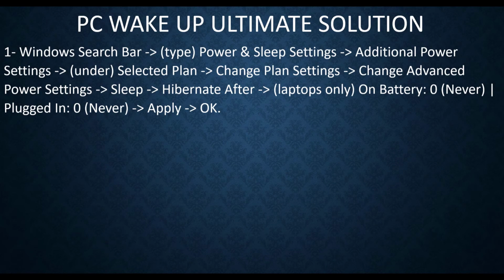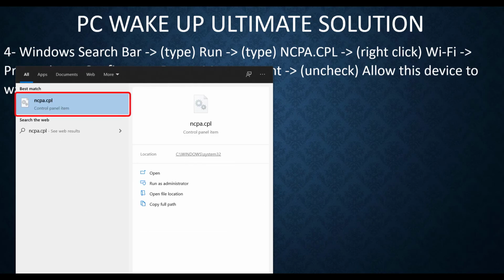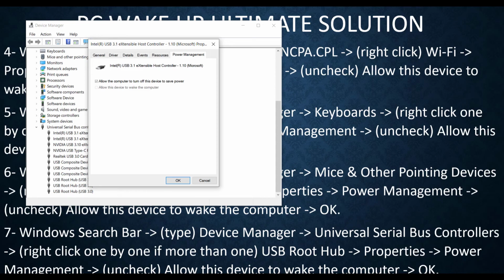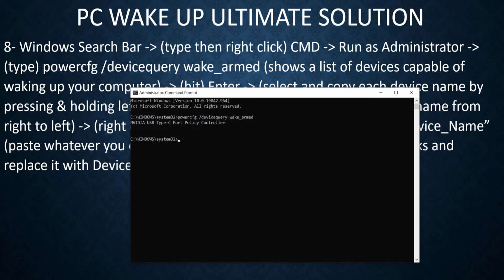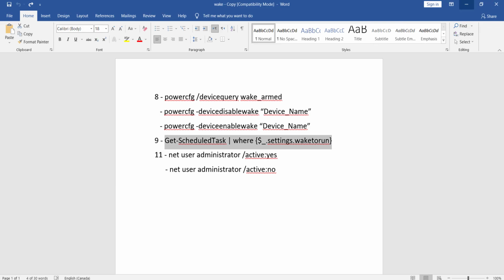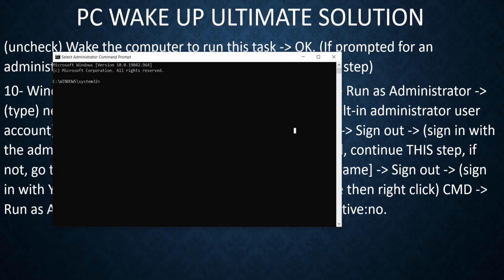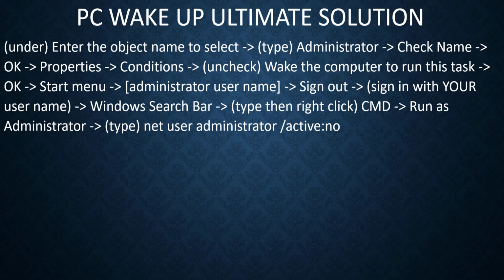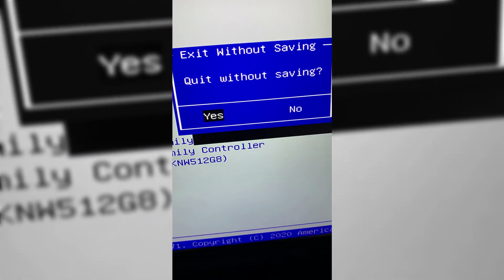Ultimate 12 step solution for Windows 10 computer waking up on its own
I have searched the Internet so much to solve the problem of my Windows 10 laptop waking up on its own. It is so funny that the last step that worked for me, is the one that I have put as the first step for you in this video! I've tried all of these steps and I know how hard it for some to find the solution. Really shame on Microsoft for such silly bugs. I'm a gamer so I am kind of forced to use Windows, otherwise, I would definitely switch to Linux, if it supported games. My guess is that these solutions will solve your problem 99.9% and if not, do yourself a favour and switch to Linux.

Sections:
- 0:00 - Introduction
- 0:57 - Step 1 Disabling hibernation
- 2:53 - Step 2 Disabling wake timers
- 4:16 - Step 3 Disabling maintenance wake
- 5:08 - Step 4 Disabling NIC wake
- 6:51 - Step 5 Disabling keyboard wake
- 8:54 - Step 6 Disabling mouse wake
- 9:36 - Step 7 Disabling USB wake
- 12:04 - Step 8 Disabling device wake (Related commands: [powercfg /devicequery wake_armed] - [powercfg -devicedisablewake “Device_Name”] - [powercfg -deviceenablewake “Device_Name”])
-  16:55 - Step 9 Disabling task wake (Related commands: [Get-ScheduledTask | where {$_.settings.waketorun}]
- 21:54 - Step 10 Disabling waking tasks that require administrative privilege (Related commands: [net user administrator /active:yes] - [net user administrator /active:no]
-  25:48 - Step 11 Taking ownership of waking tasks that require administrative privilege
- 30:15 - Step 12 Disabling USB Wake Support in BIOS